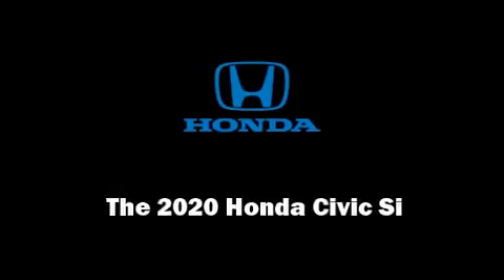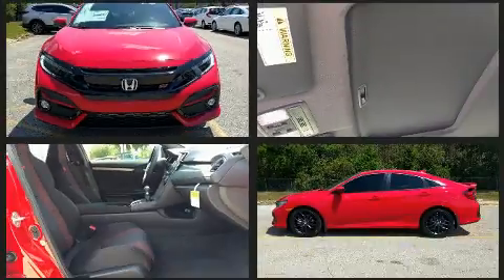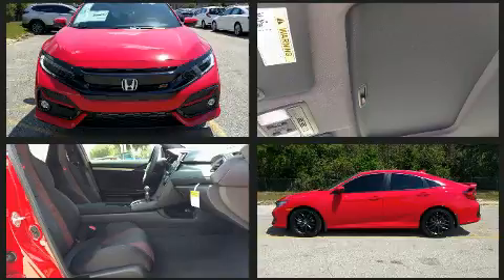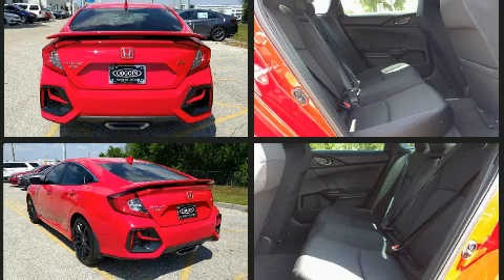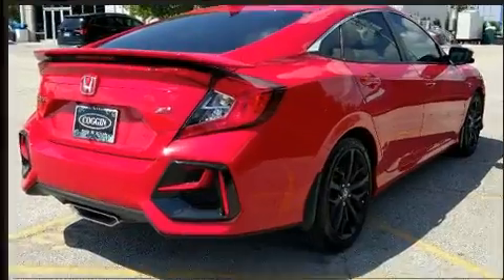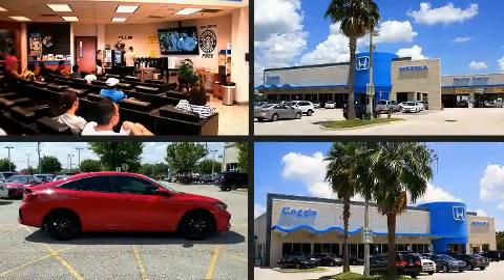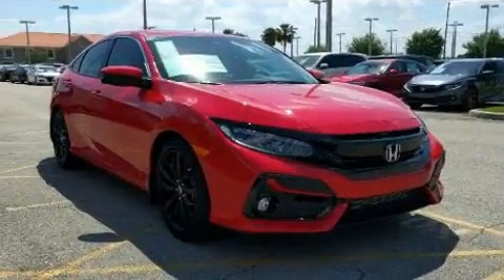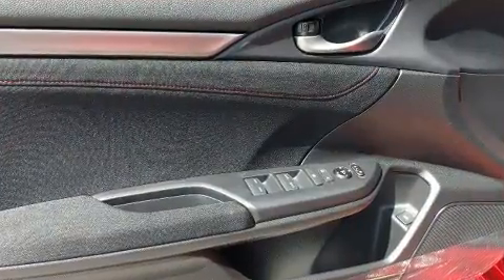2020 Honda Civic Si Base in Orlando, FL 32837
11051 S Orange Blossom Trail

Outstanding design defines the 2020 Honda Civic Si. This 4 door, 5 passenger sedan offers the latest in technological innovation and style. It features a standard transmission, front-wheel drive, and an efficient 4 cylinder engine. A turbocharger is also included as an economical means of increasing performance. Honda infused the interior with top shelf amenities, such as: 1-touch window functionality, a tachometer, a trip computer, fully automatic headlights, remote keyless entry, cruise control, and much more. For drivers who enjoy the natural environment, a power moon roof allows an infusion of fresh air. Audio features include an AM/FM radio, steering wheel mounted audio controls, and 10 speakers, providing excellent sound throughout the cabin. With side curtain airbags supplementing the rest of the safety network, you can be assured that you and your passengers will experience top-tier protection. We know that you have high expectations, and we enjoy the challenge of meeting and exceeding them! Please don't hesitate to give us a call.